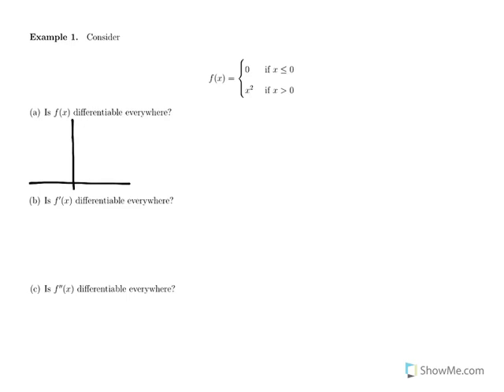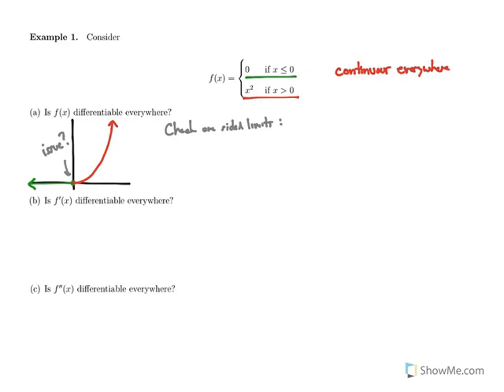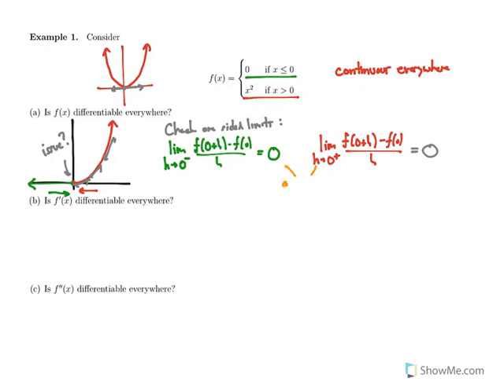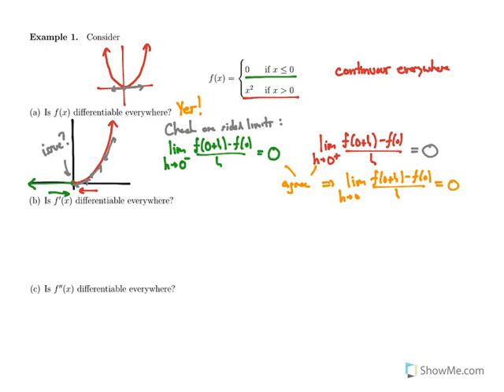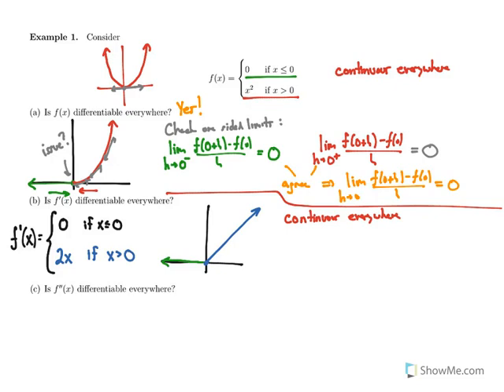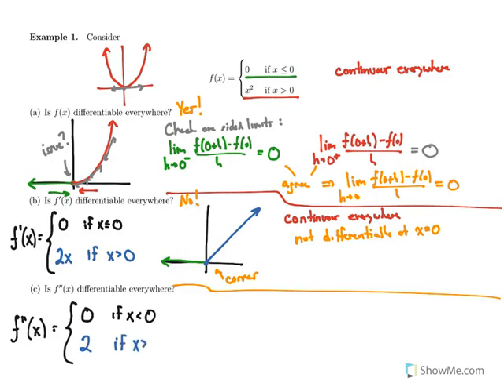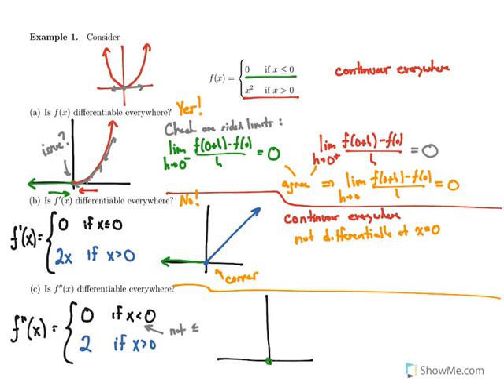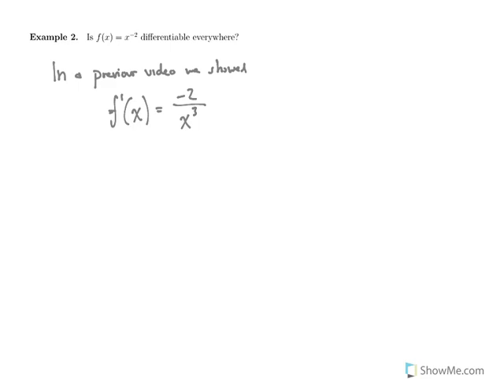MTH141 2.6 Differentiability Practice